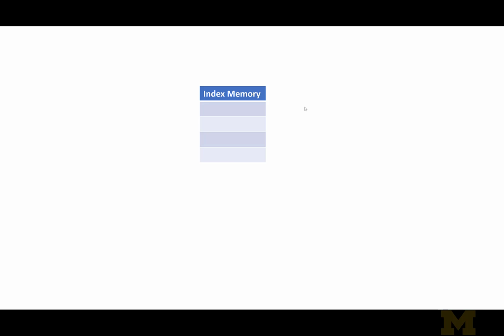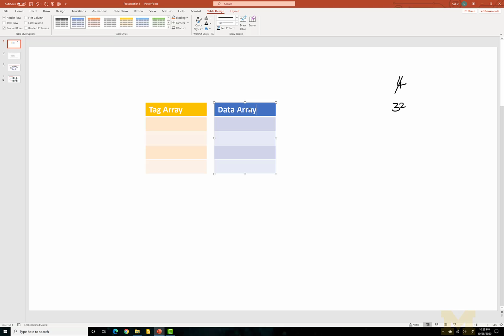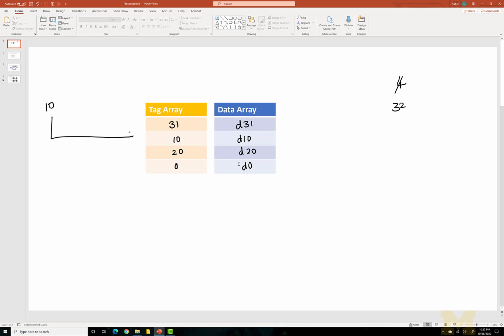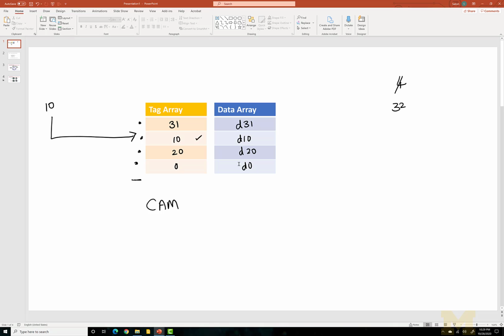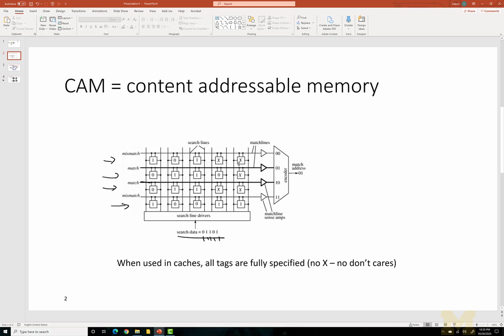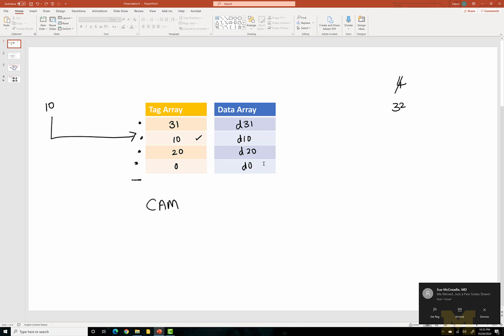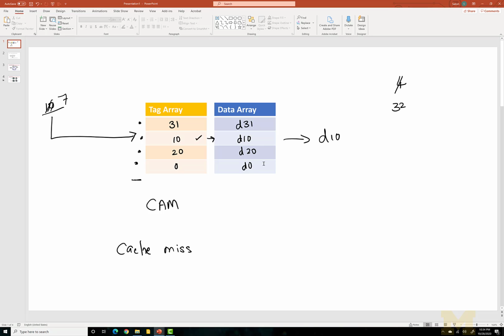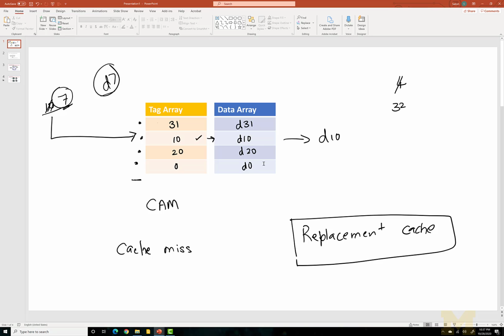Lecture 17: Part 2: A Simple Cache Architecture